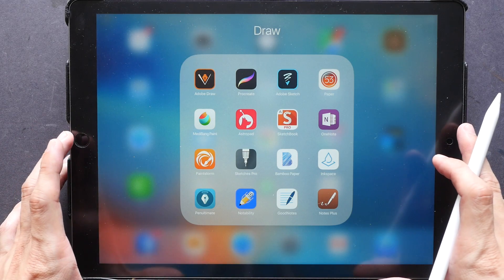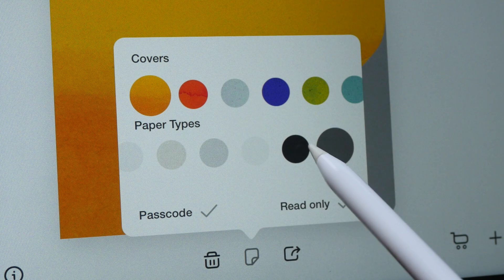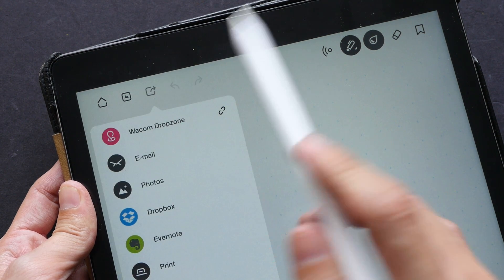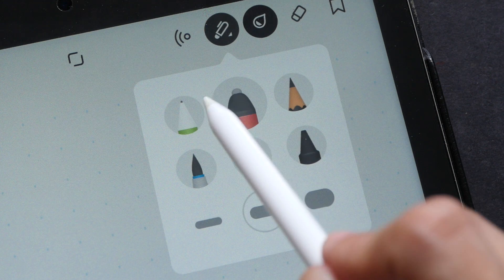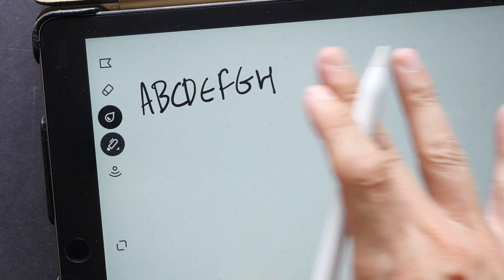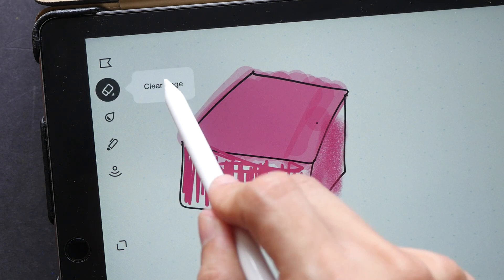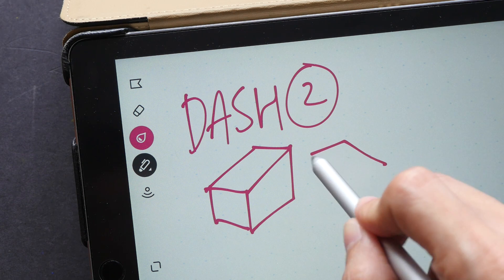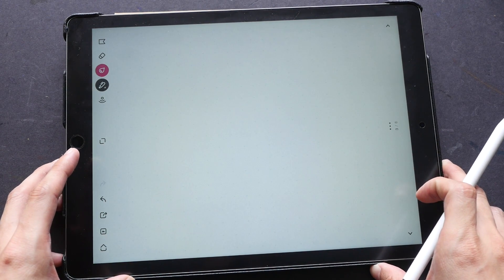Wacom Bamboo Paper App Review & Walkthrough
Wacom Bamboo Paper is a simple and useful app for note taking and drawing/doodling. It's available on Android, iOS and Windows. The basic version is free but to unlock all the features you have to pay.